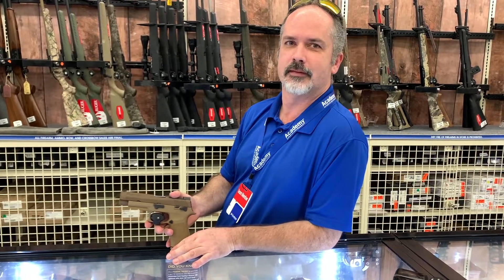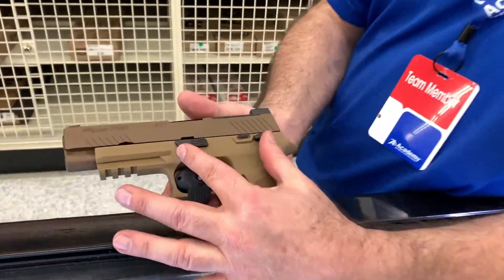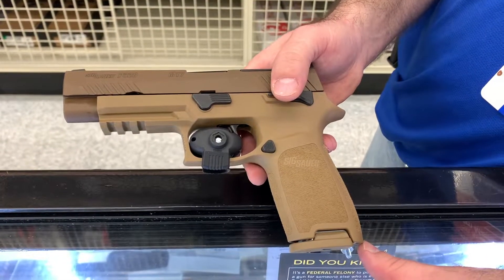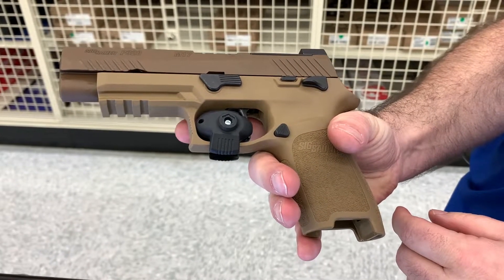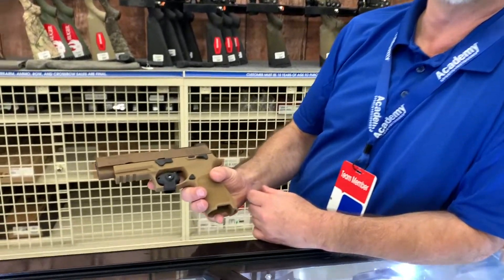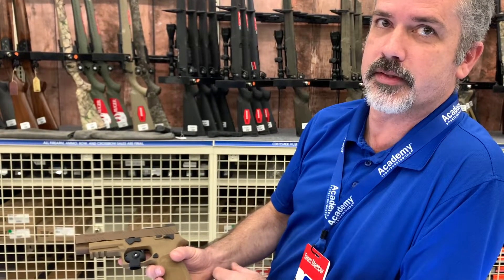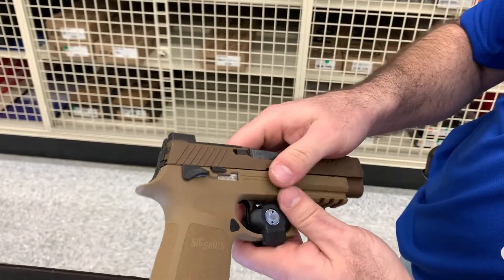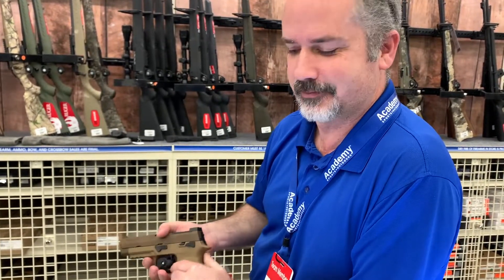Sig Sauer P320 M17 - 9MM Academy Sports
Sig Sauer continues to Bring us amazing firearms like the Sig Sauer P320 M17 - 9MM. The ergonomics feels great in the hand and Academy has a fair marketplace price for it.

$earthlingnot

Note:  Always seek professional training and advise. “I’m Not from this planet (I.T.T)” nor any affiliates associated with this channel, are not in any way, responsible for any personal damages and/or injuries as a result of your attempt to perform and/or recreate any actions from videos or images posted on this channel. We are also not responsible for any advise given during said videos. Be smart and always use discretion.